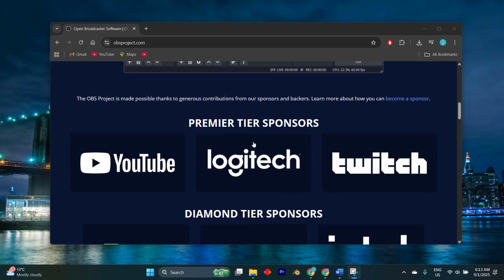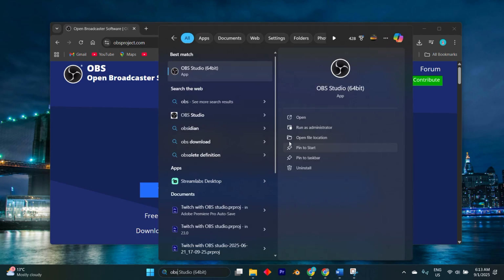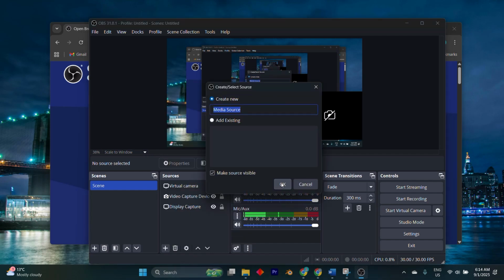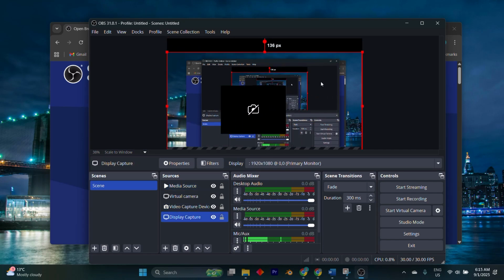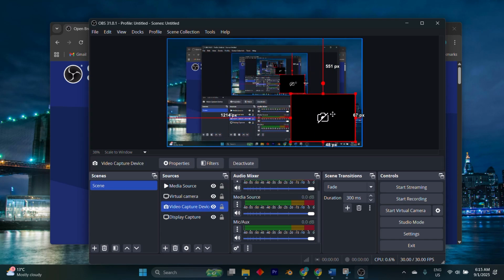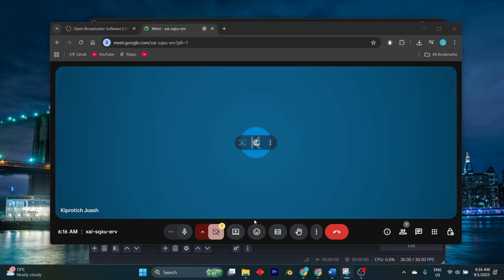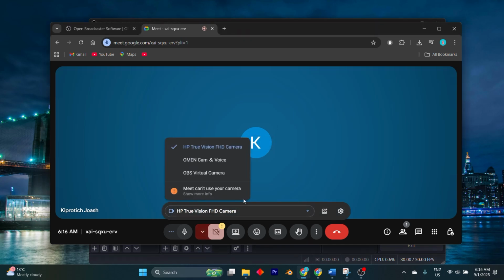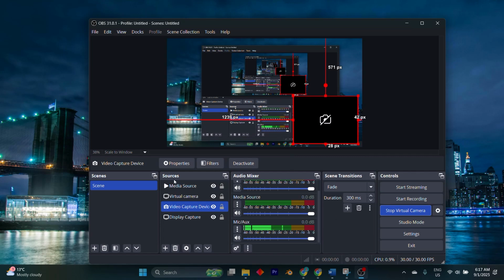How to Make a Fake Video Call Using OBS Studio | Prank Tutorial 2025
In this 2025 tutorial, you’ll learn how to create a fake video call using OBS Studio step by step. We’ll guide you through the setup and tricks to make it look realistic, perfect for pranks or fun demonstrations. Whether you want to surprise friends or experiment with OBS Studio features, this guide makes the process simple, safe, and easy to follow.